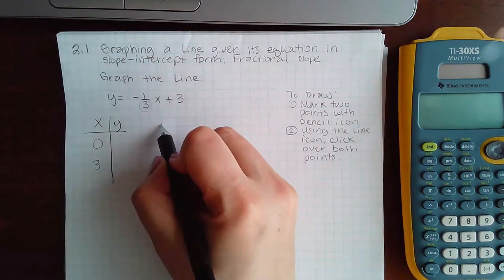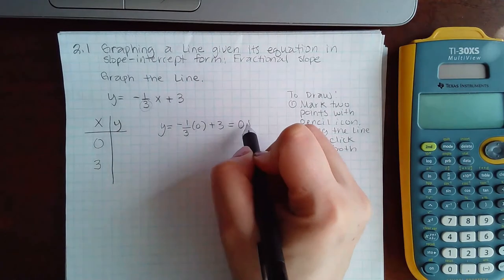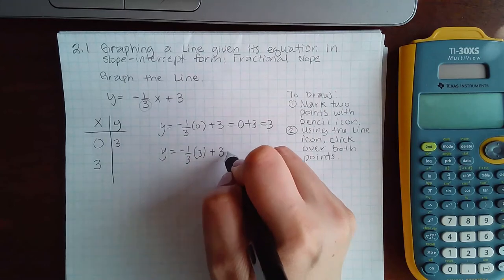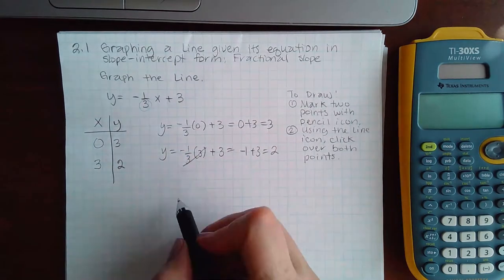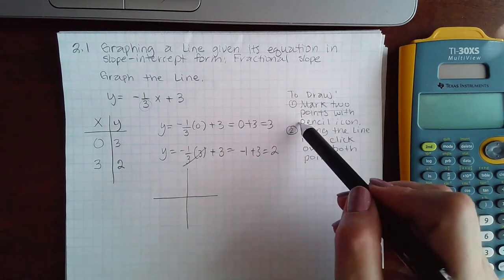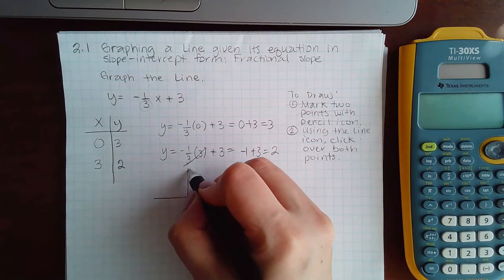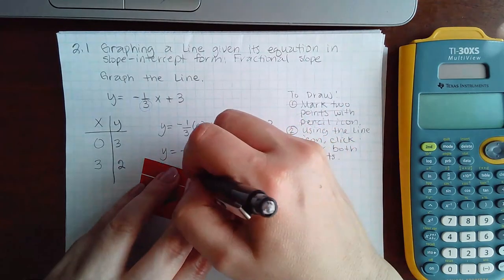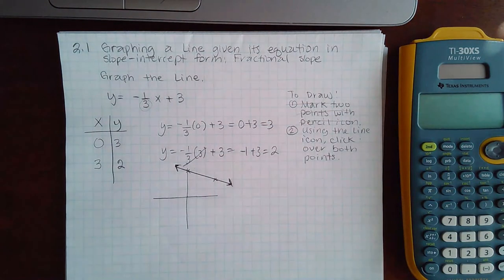2.1 G a line given its E in S I form: Fractional form